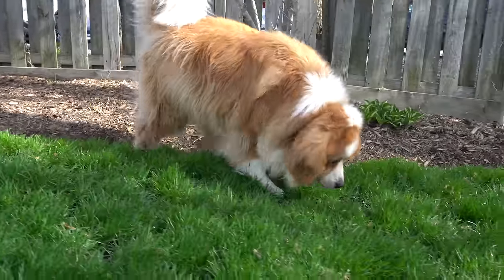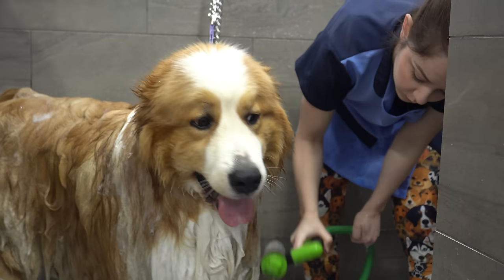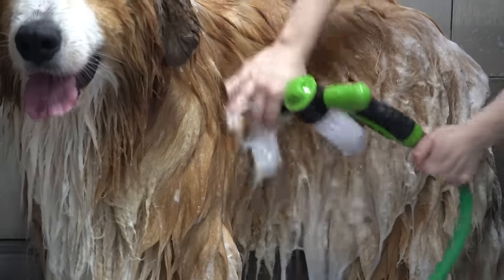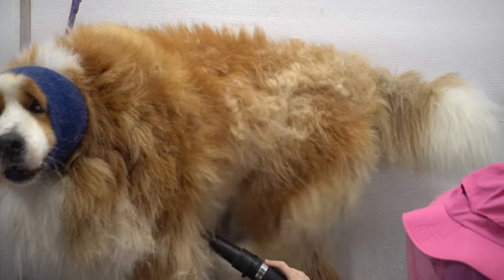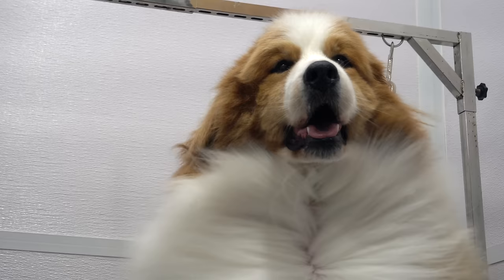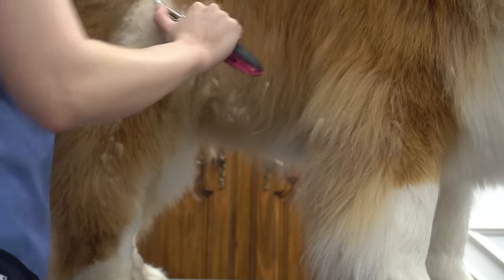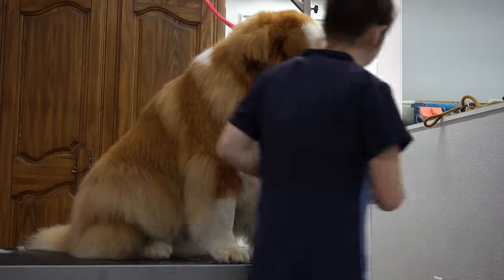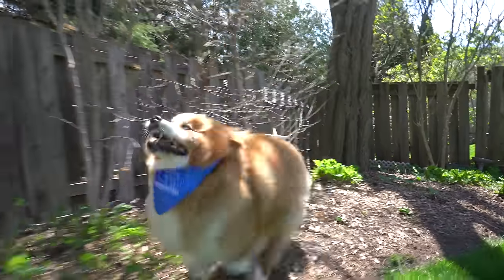Epic transformation on Clifford The Big Red Dog | The floof is real on this one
This groom took 3.5 hours, total cost $237.30 CAN

Think your pet would be great for our channel? Please include a subject line 'youtube video feature applicant.' Please note at this time we are booking our filming appointments into November 2022.

Do you want your pet featured on our channel? Purchase one of our Girl With The Dogs bandanas or frisbee, take a picture of your pet modelling it and send it to . Your pet could be featured as our 'pet of the day' at the end of one of our videos. Please send at least two photos, preferably taken horizontally (landscape mode).